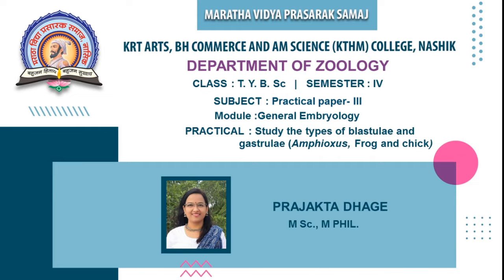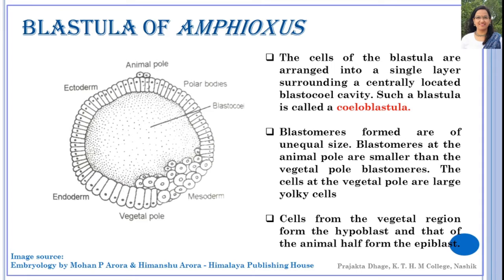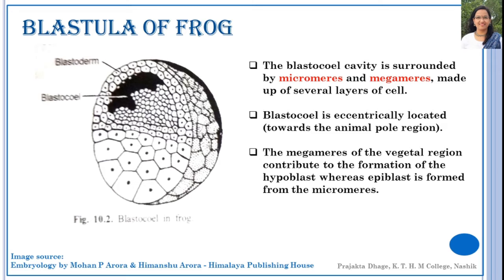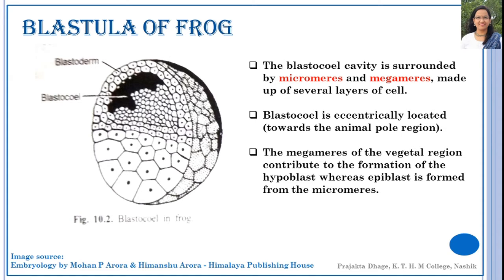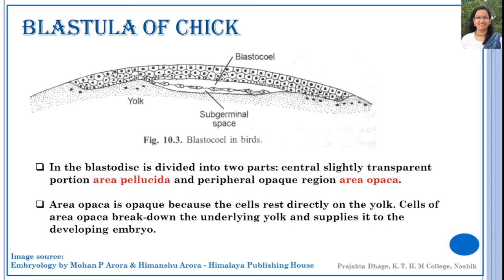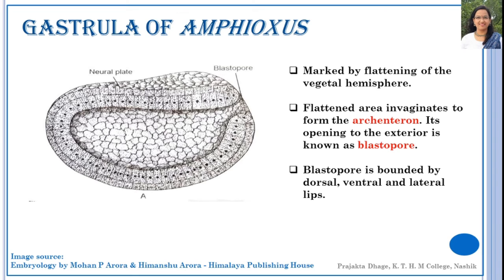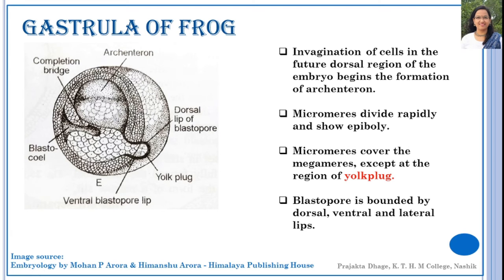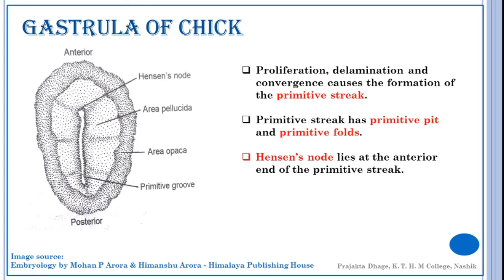T.Y.B.Sc I (Zoo. Practical Paper-III) I ZY-349 I To study the types of blastulae and gastrulae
Ms. Prajakta Dhage I T.Y.B.Sc I (Zoo. Practical Paper-III)  I ZY-349 I To study the types of blastulae and gastrulae
Description of blastulae and gastrulae of Amphioxus, frog and hen